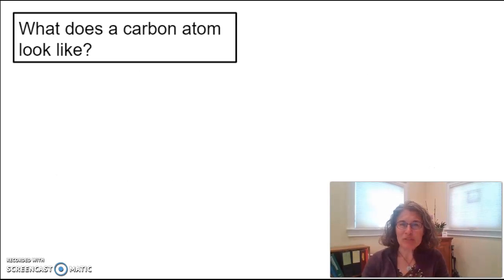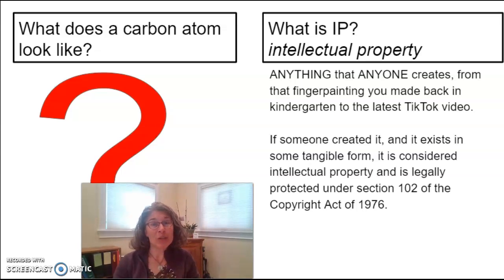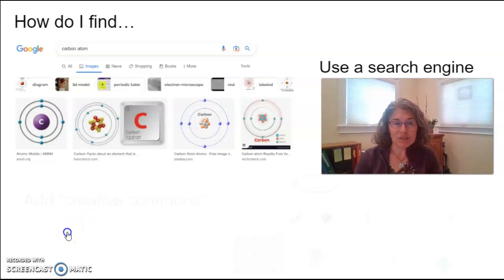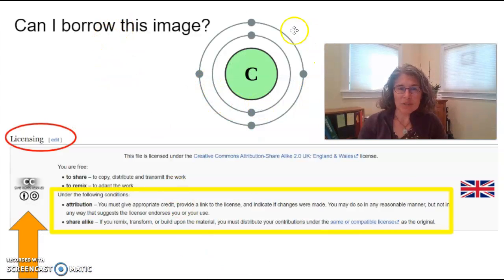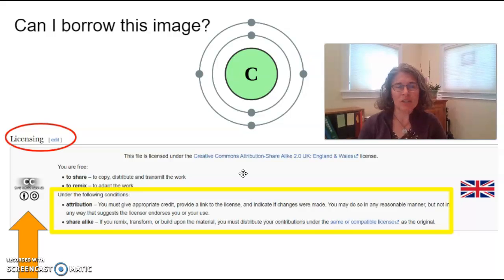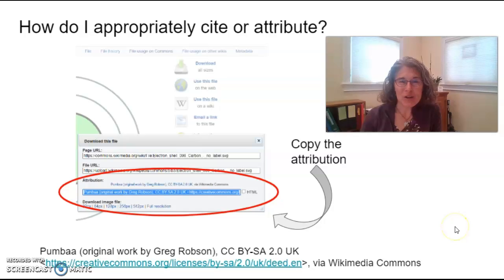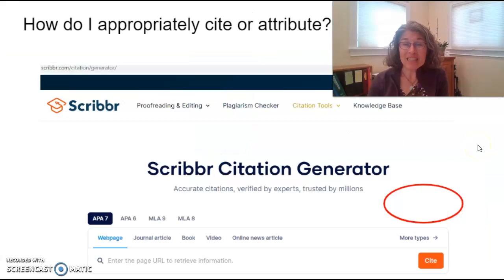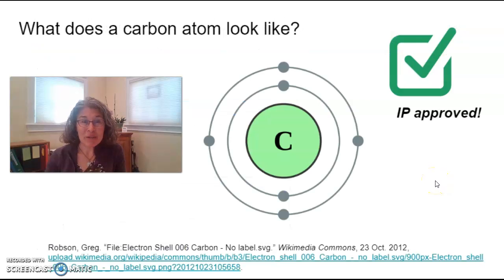Get Hip with IP